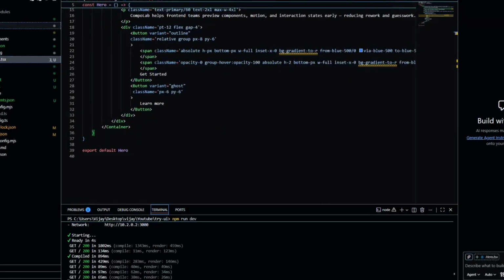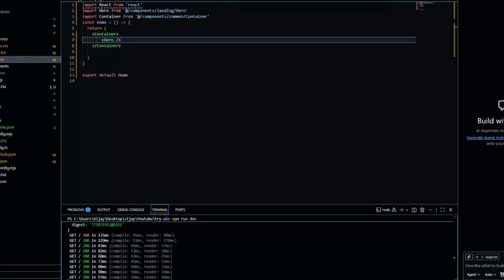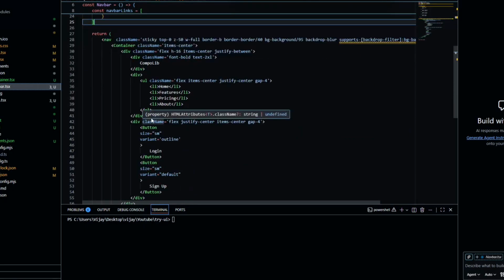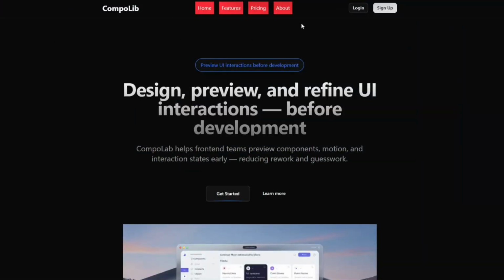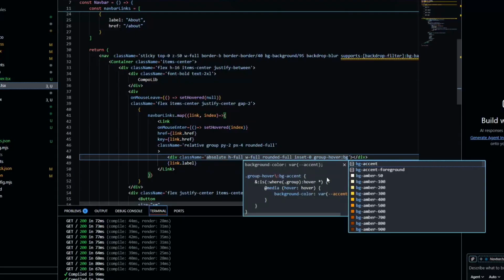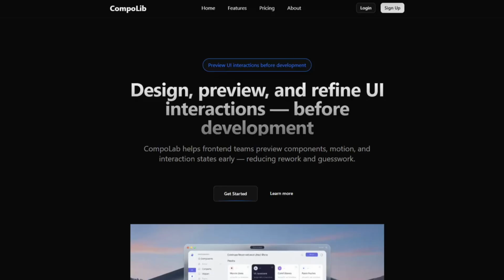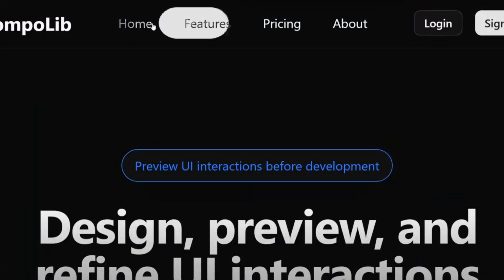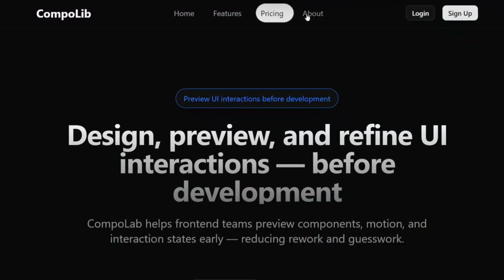DAY-04- Building CompoLib full stack project | How to build professional SAAS hero section